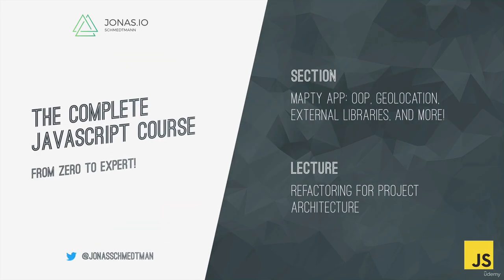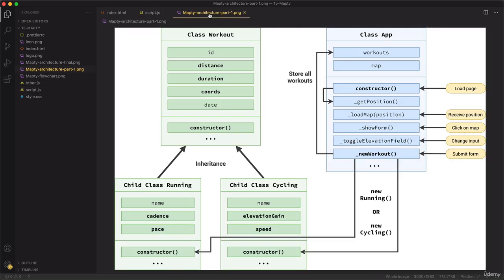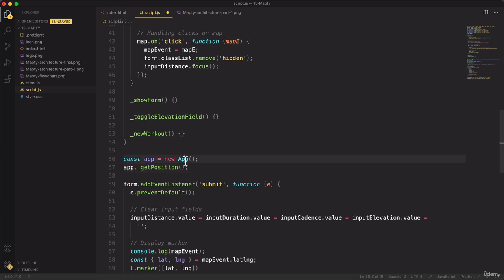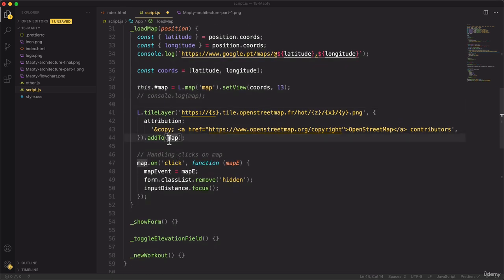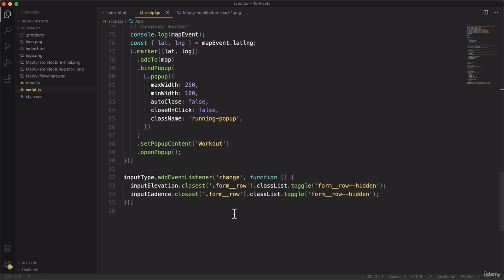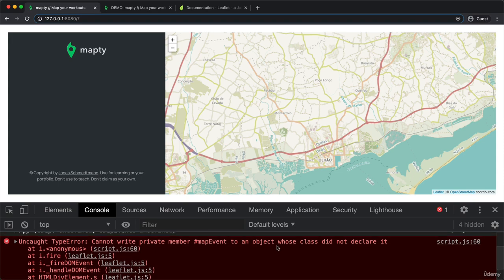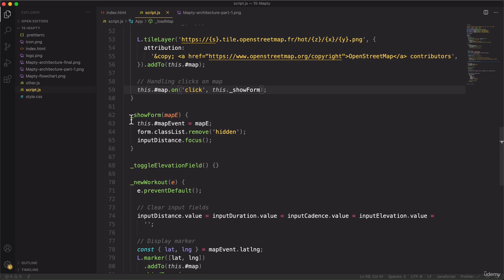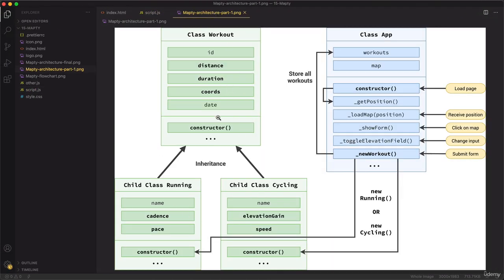10 Рефакторинг архитектуры проекта